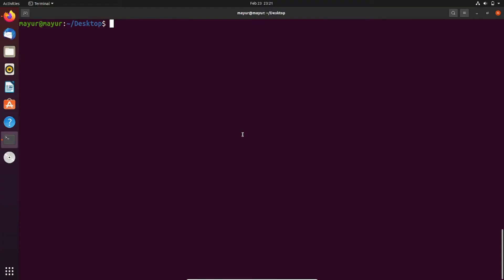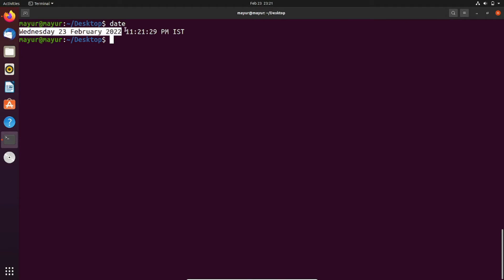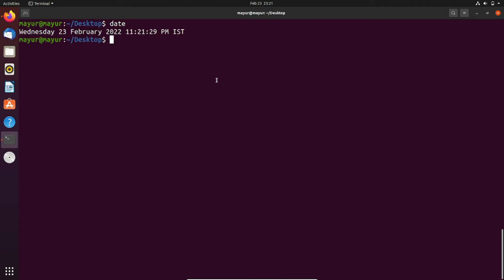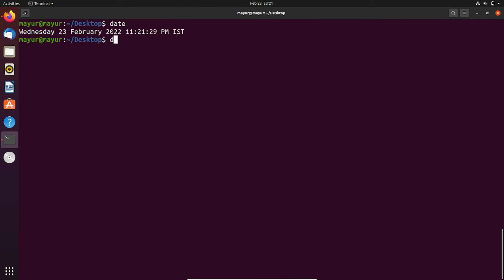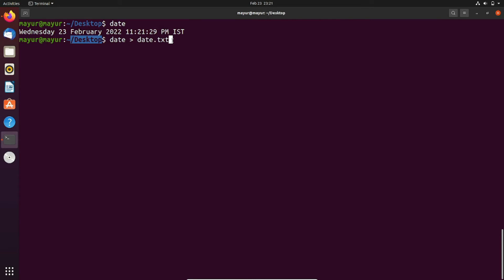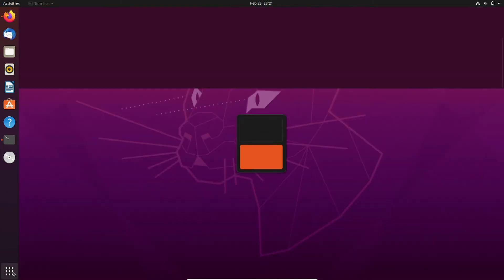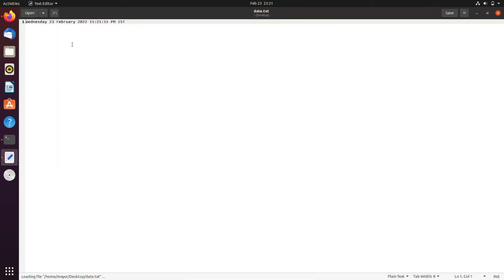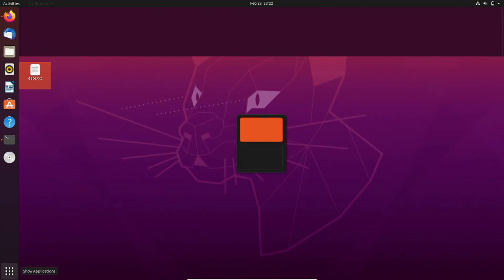How to Save the Output of a Command to a File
In Linux, for redirecting output to a file, utilize the redirection operators.